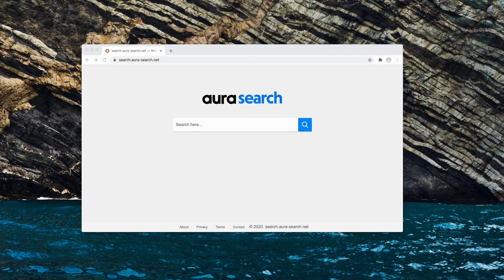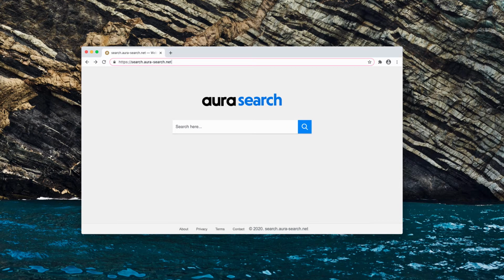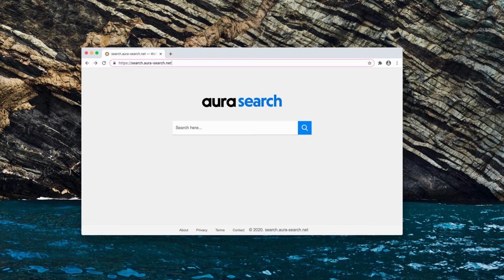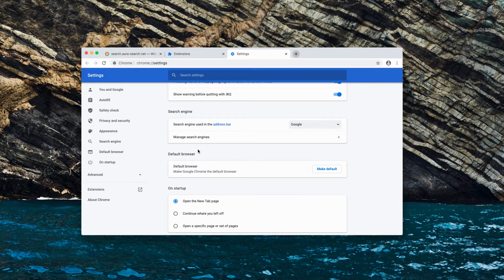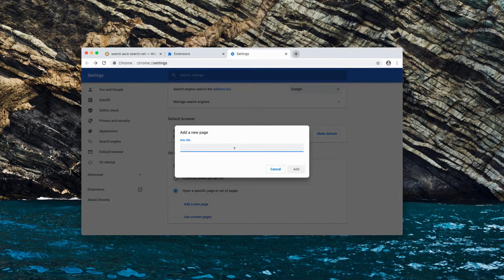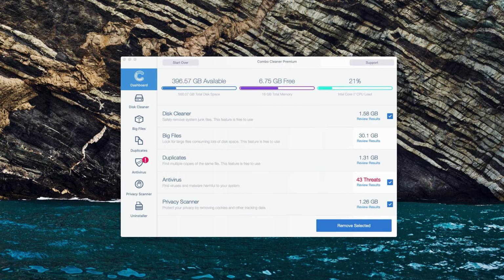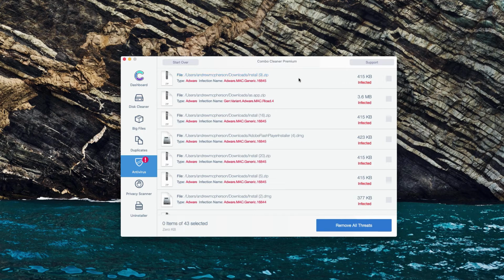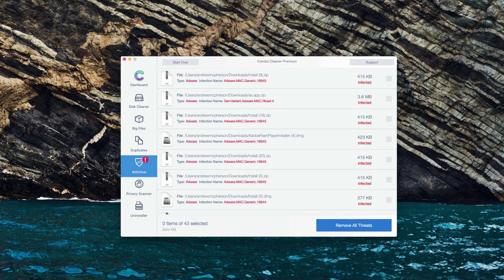Aura-search.net (AuraTab & Aura Search) hijacker removal.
Aura-search.net is a browser hijacker also known as AuraTab & Aura Search. It works through a special extension in Google Chrome. Remove it with Combo Cleaner Antivirus